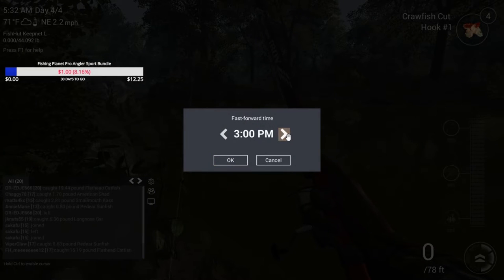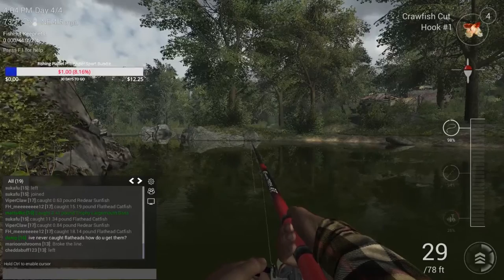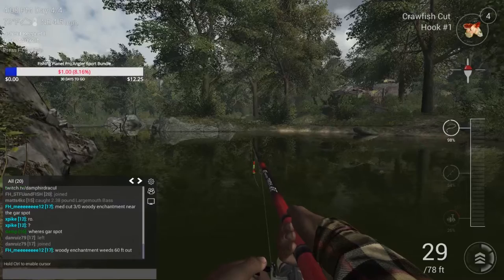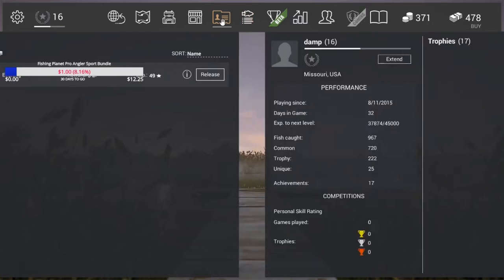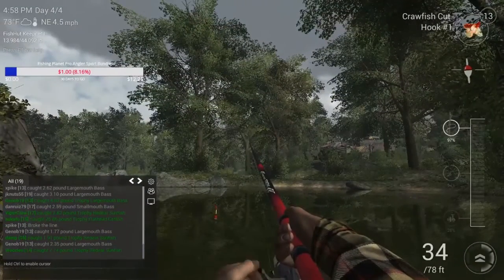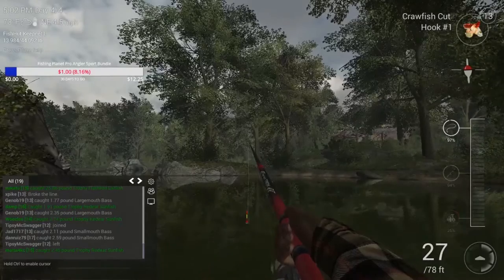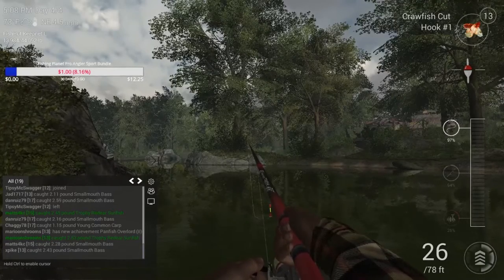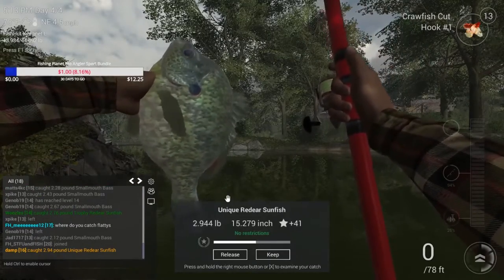Fishing Planet How to catch unique redear sunfish in NC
How to catch unique redear sunfish in NC. I review the tackle to spots
to catch the unique redear sunfish in NC. Below are the times:

Cloudy: 4PM-7PM
All other weather: 8AM-11AM; 4PM-7PM